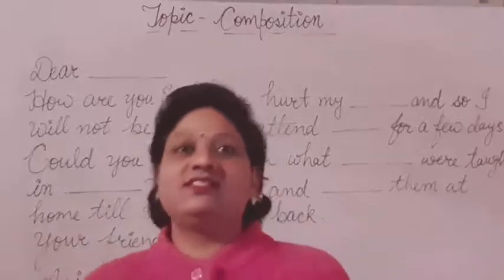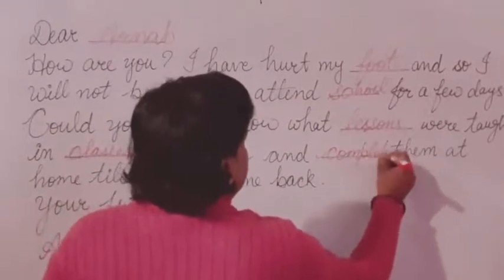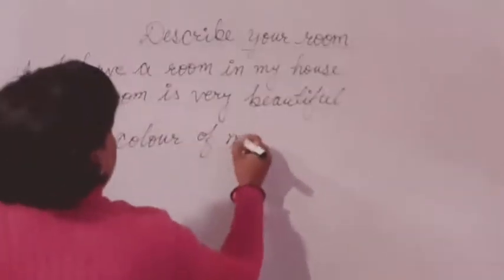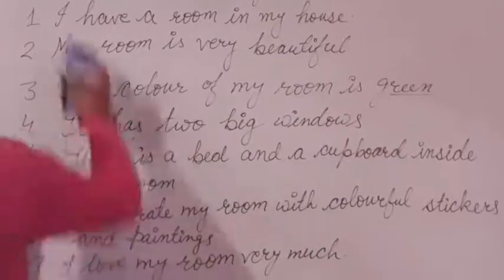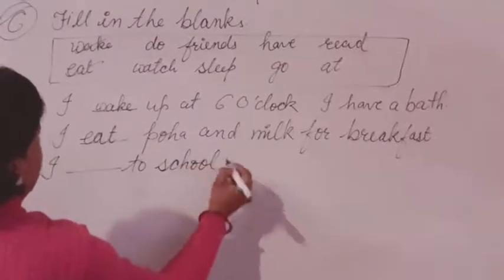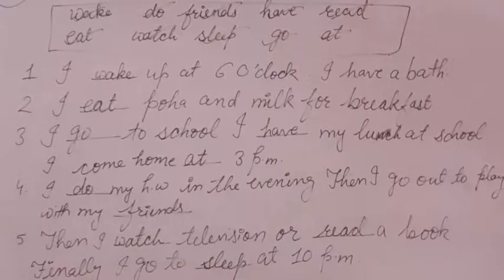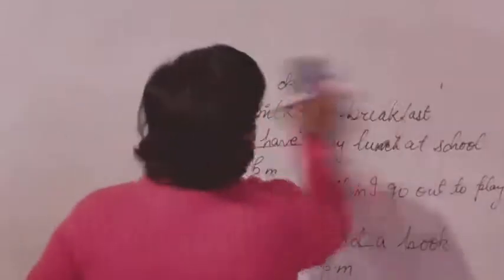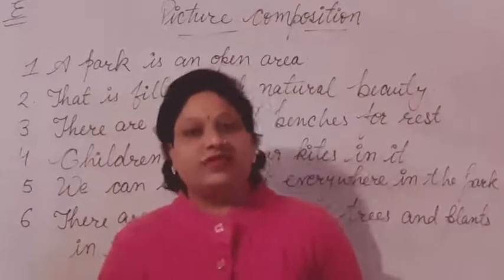Raath International school,Behror Class-2 English gr. Topic- Composition